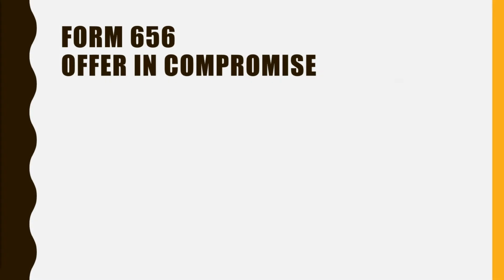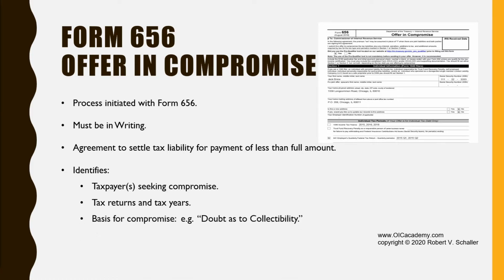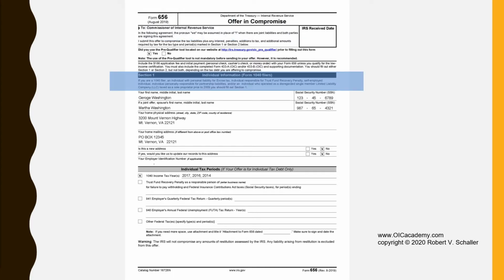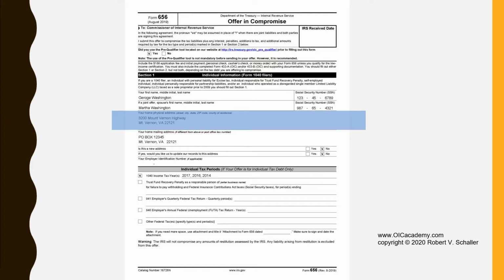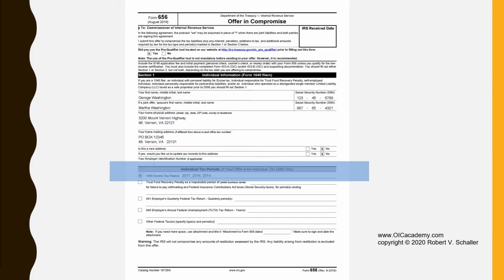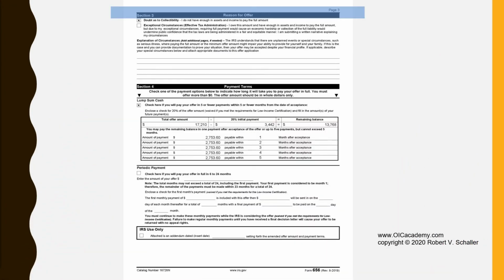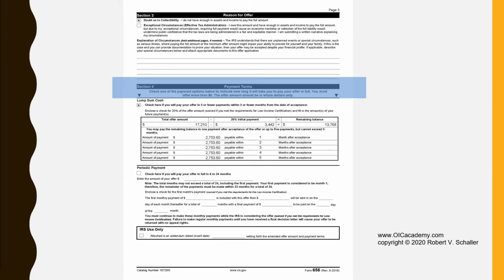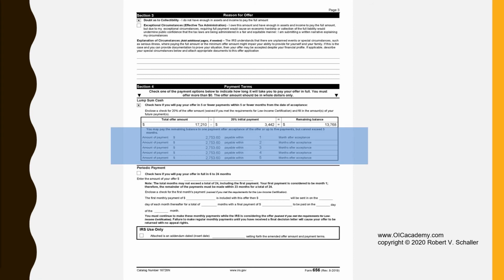Attorney Robert Schaller on Completing IRS Form 656, Offer in Compromise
Attorney Robert V. Schaller explains IRS Form 656, Offer in Compromise.